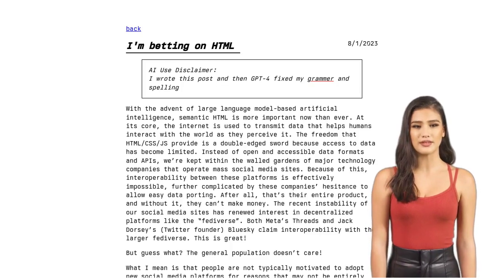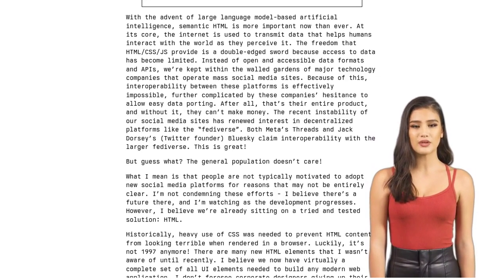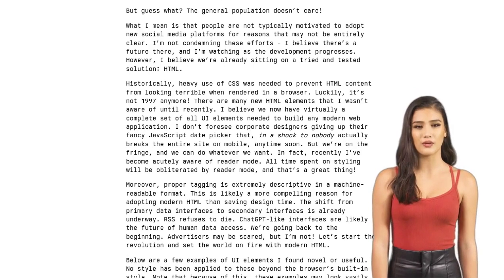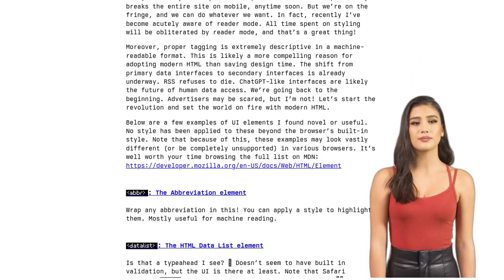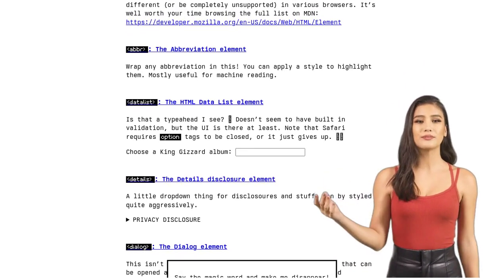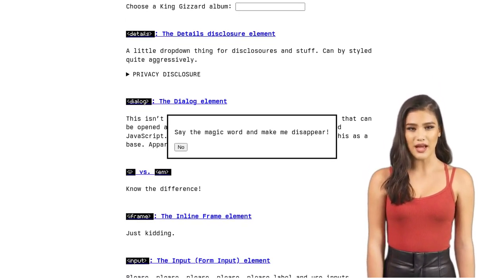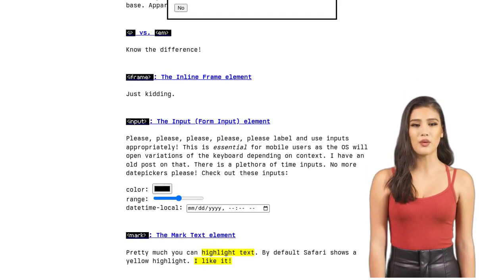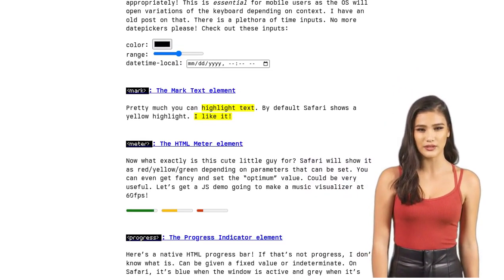Unleashing the Power of Semantic HTML in the Age of AI: Debunking Myths and Embracing Accessibility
The author of the HackerNews post discusses the importance of semantic HTML in the context of artificial intelligence and the limitations of current social media platforms. They argue that HTML provides a reliable solution for building web applications and emphasize the descriptive nature of proper tagging in machine-readable formats. The comments include a debate on the relevance of semantic HTML in the age of AI, with some arguing that AI can solve web accessibility issues and make semantic HTML less important, while others believe that manual testing and expertise in semantic HTML are still necessary. There is also discussion about the potential for AI to automate accessibility compliance and the challenges of determining truth in AI systems. Some commenters express skepticism about the need for semantic HTML, while others advocate for server-side rendering and the use of static HTML for better accessibility and SEO.